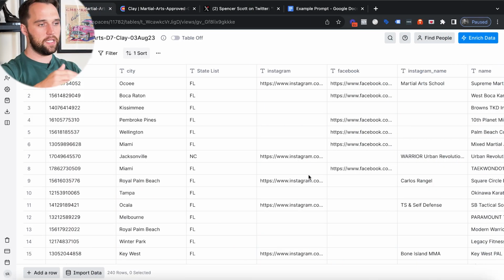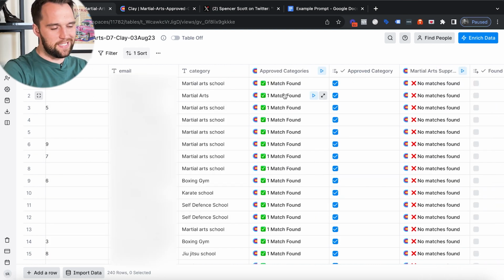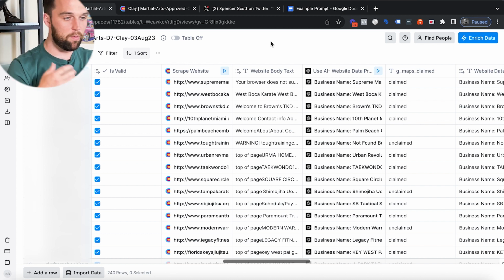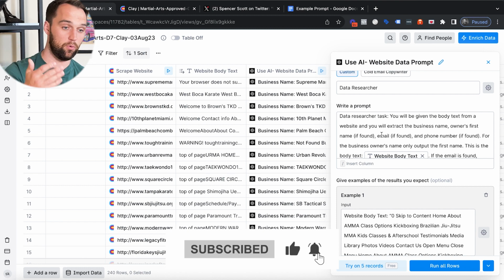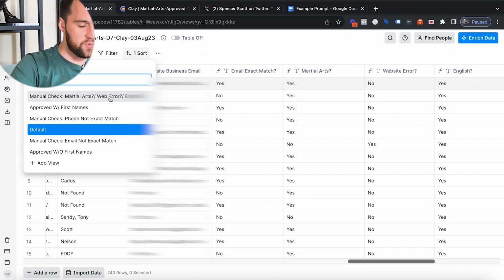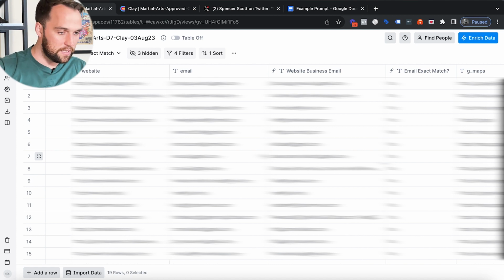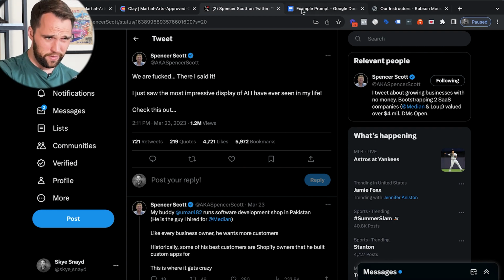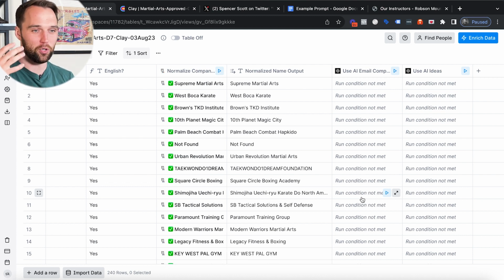How To Actually Generate Local Business Leads (D7 Lead Finder Hacks!)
In today’s video, I’m excited to share with you a comprehensive guide on how to effectively generate local business leads in 2023.

Getting your hands on local leads might be a vital component of your business success, and I'll be walking you through proven strategies to attract and convert potential customers using D7 lead finder.

Let's dive in and start generating local businesses leads in 2023!